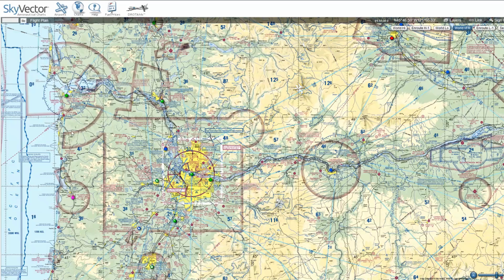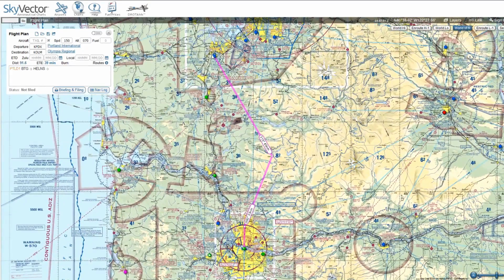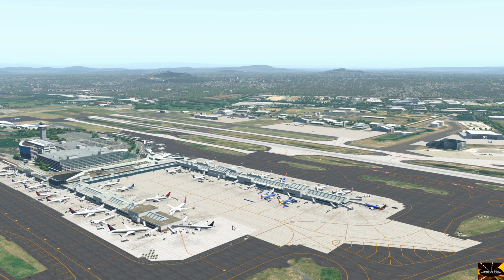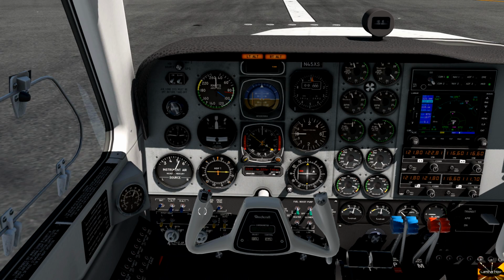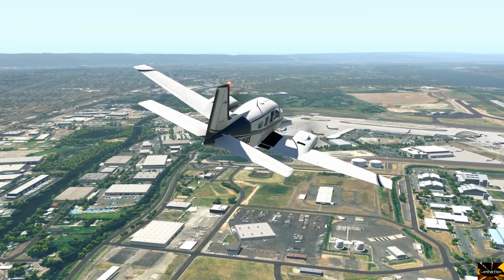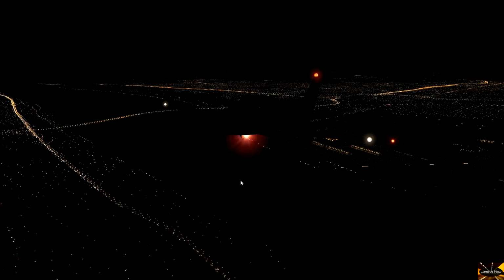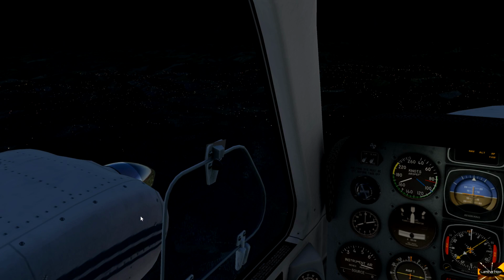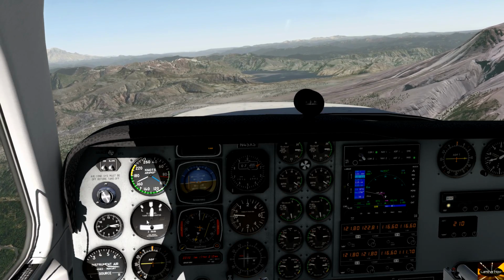X-plane 11 Beta : part 1 Portland (KPDX) to Olympia (KOLM) with sightseeing around Mt St Helens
Part 1 of a trip in X-plane 11 Beta flying the Baron 58, using Sky vector and sim brief to plan the route. using Control Pad on the iPhone to adjust time of day to check out the scenery an getting close to Mt St Helens in Ortho4XP scenery at Zoom Level 18.